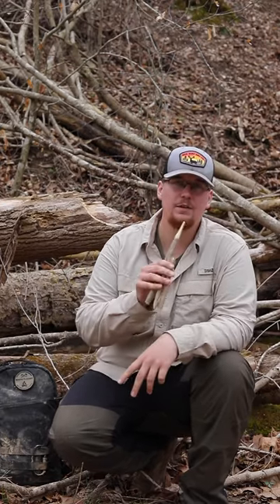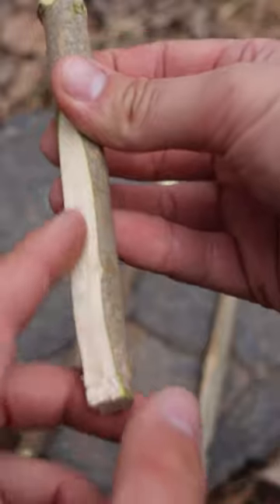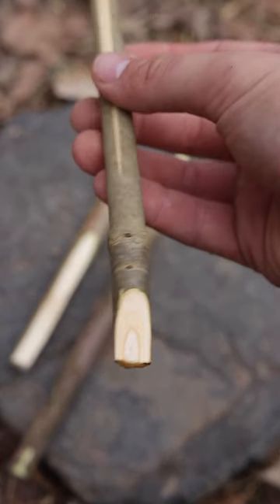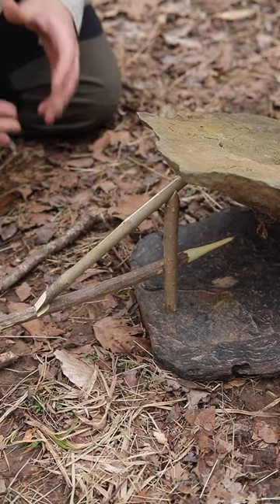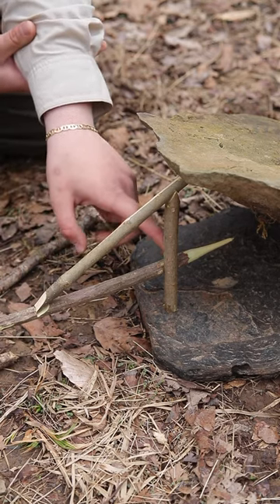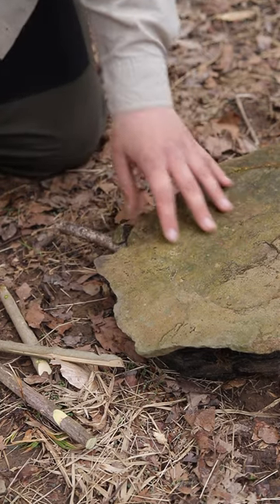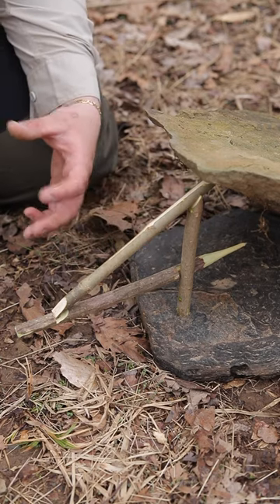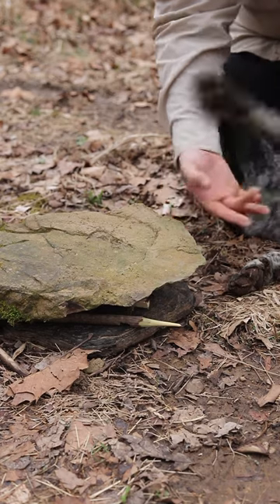The Figure 4 Deadfall Trap